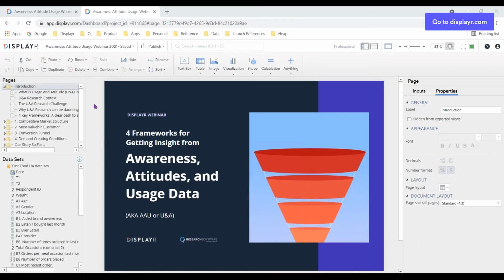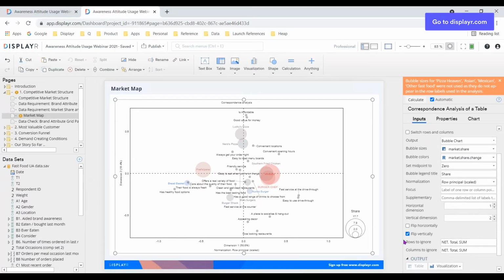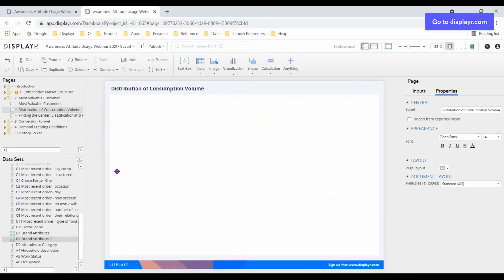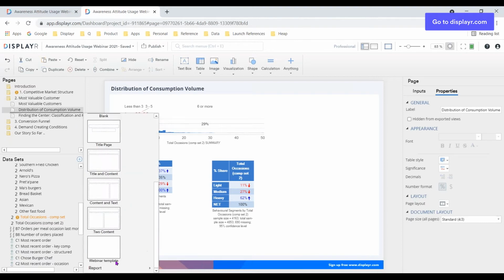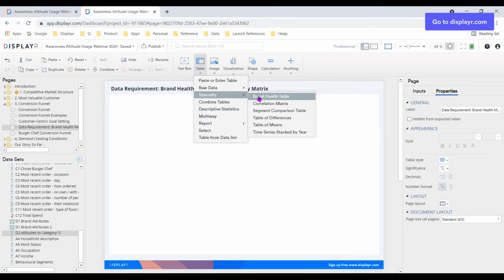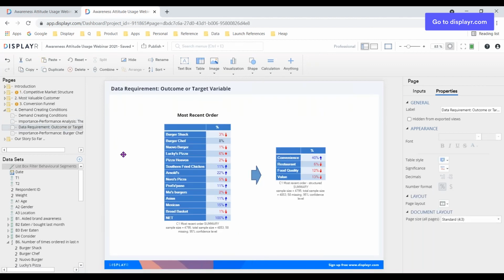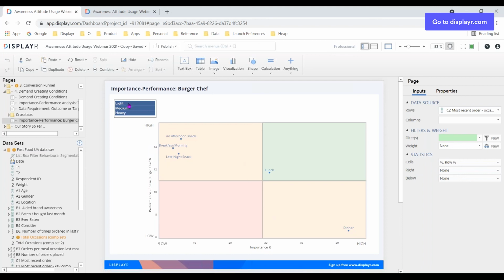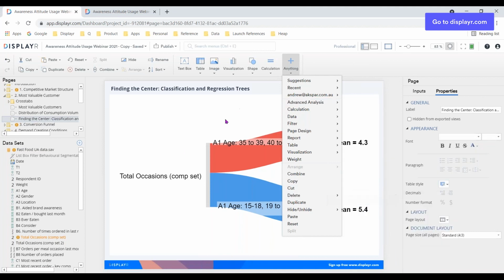4 frameworks for getting insight from awareness, attitudes and usage data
Discover the 4 frameworks for getting insight from awareness, attitudes, and usage data (aka AAU or U&A).

In this session we will look at:
- Understanding the competitive market structure
- Deciphering the most valuable customer
- Building the long-term sales funnel
- Demand creating conditions (short-term)